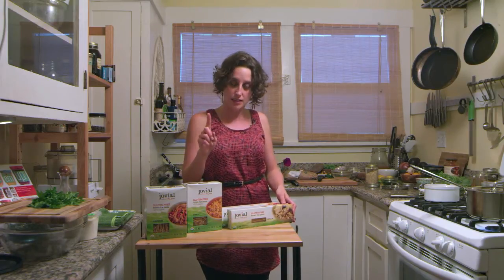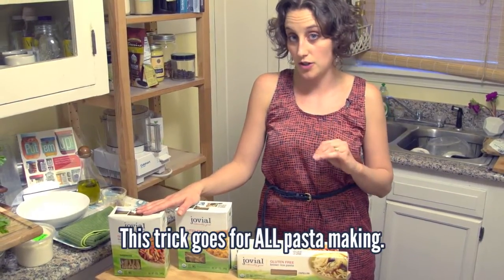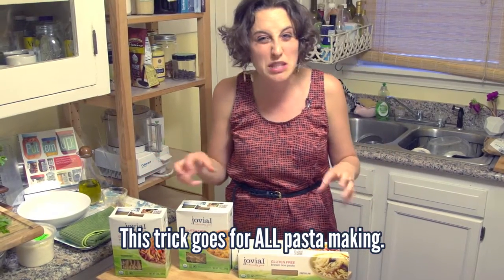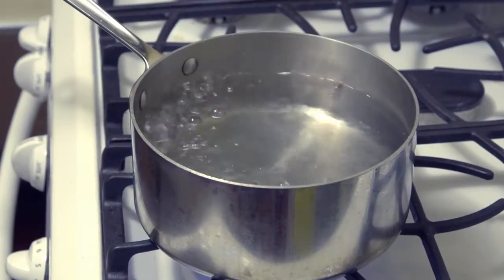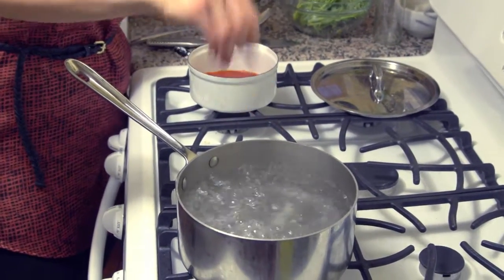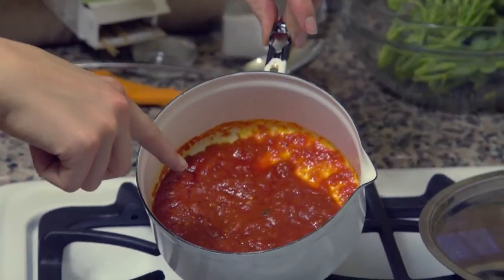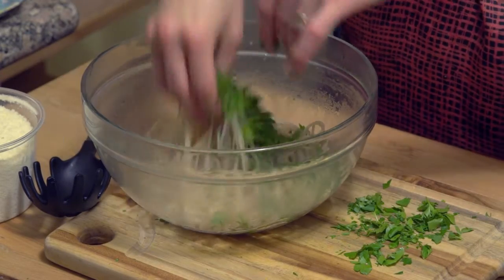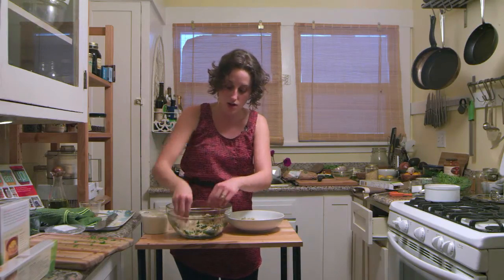How to Make (the best) Gluten Free Spaghetti and Meatballs - Recipe & Brand Rec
Cooking perfect pasta is an art. Learn the tips and tricks to making the BEST pasta (GF or not) in this spaghetti and meatballs episode.

Nourishment for body, mind, and soul.

Ariyele Ressler is not a trained dietician, nutritionist, or medical professional. All filming and production of the show was done when Ariyele's health allowed cause she lives with an invisible disability. While  her rockstar status is undeniable, this output required the relevant amount of rest and recovery afterwards. Thanks for supporting this channel, you rockstar you!

As a bonus I show you a plating technique that'll wow your Nonna.